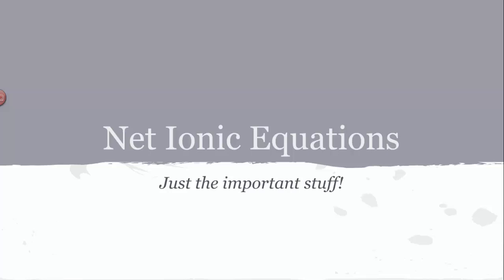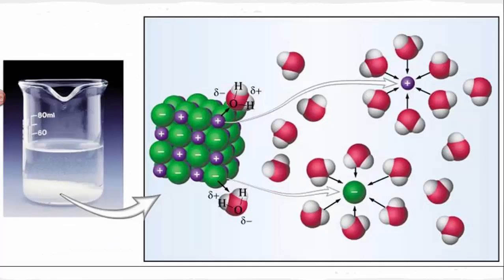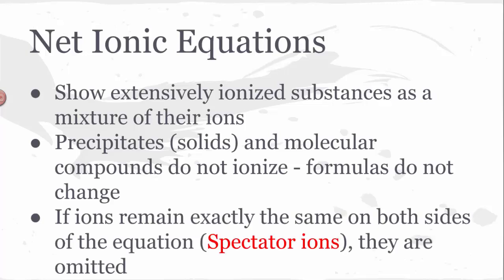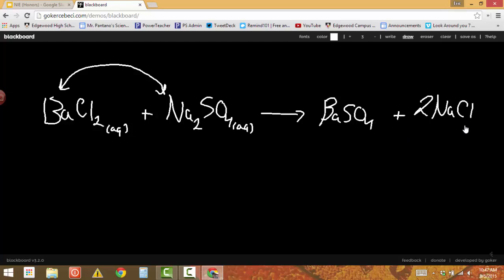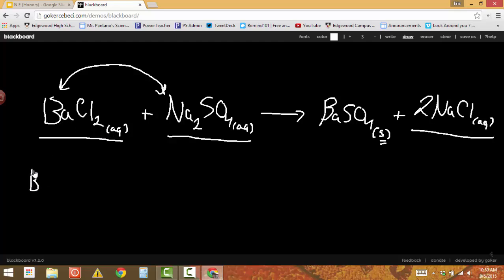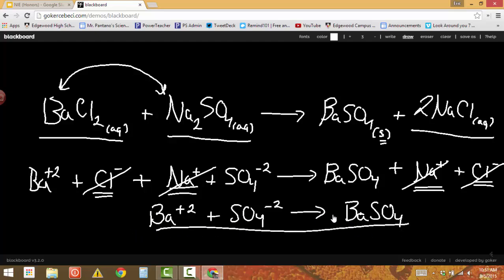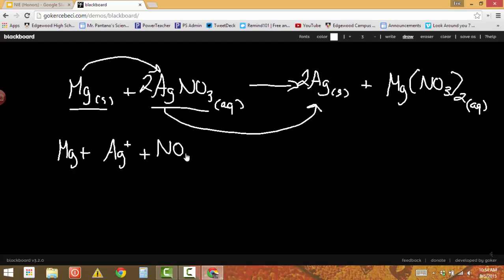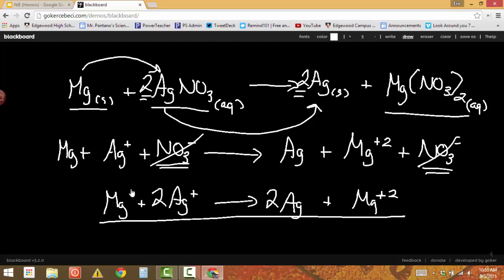Chemical Equations: Net Ionic Equations